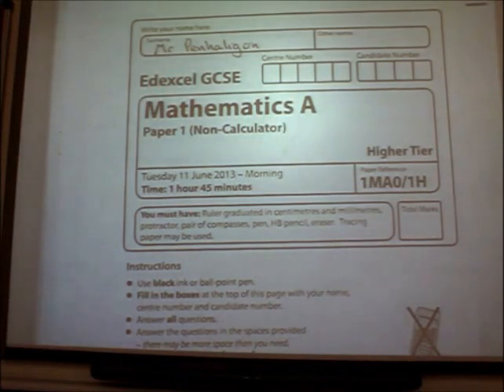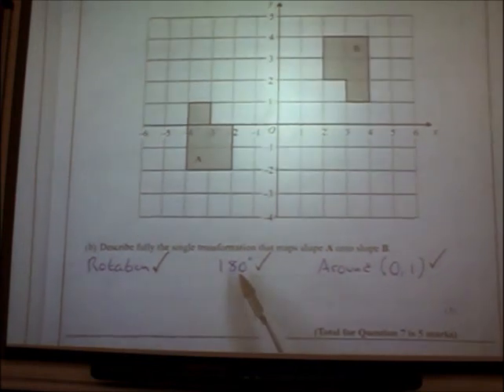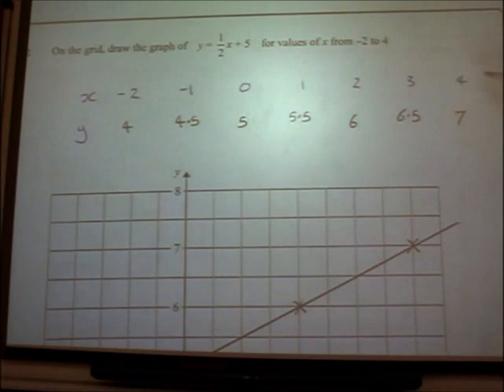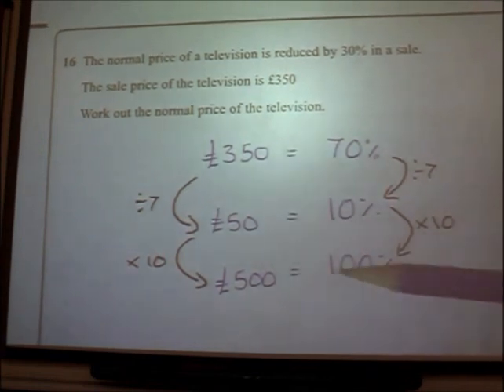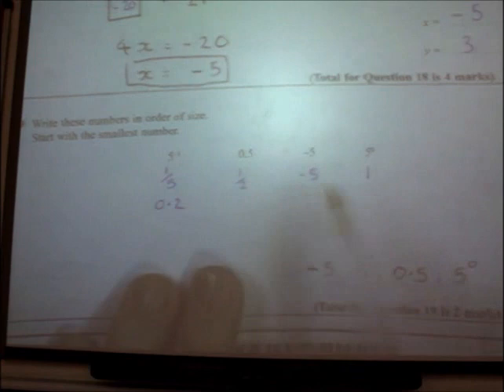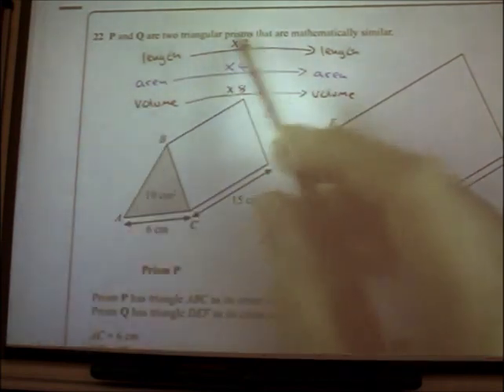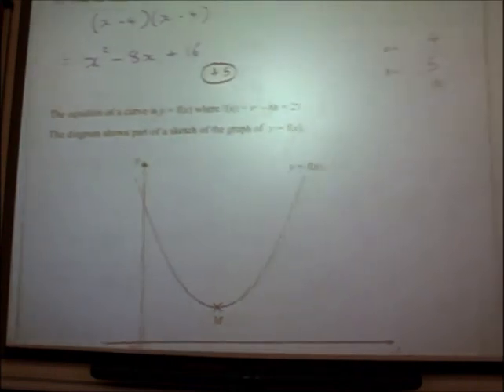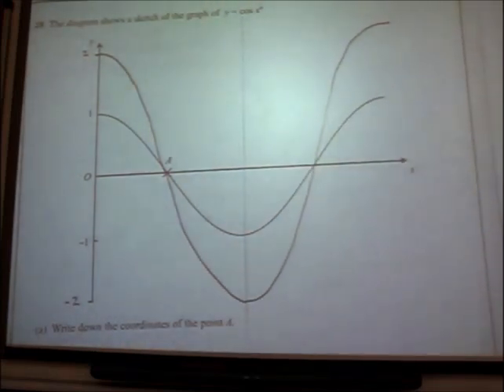June 2013 Higher paper non calc